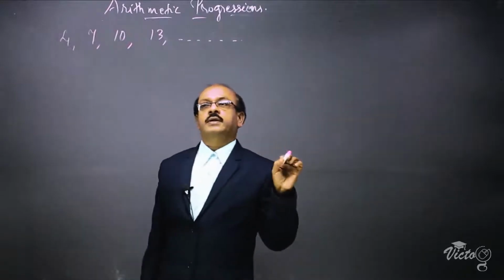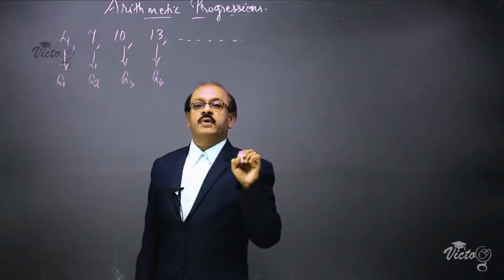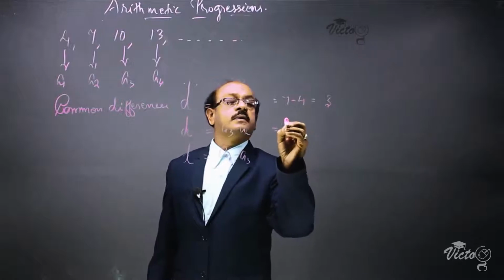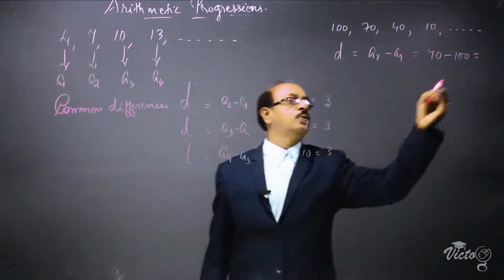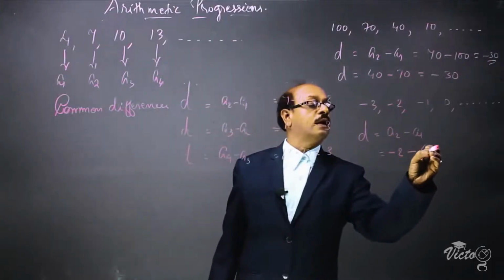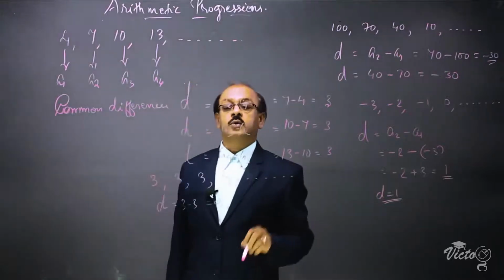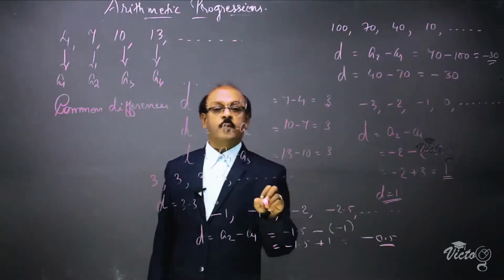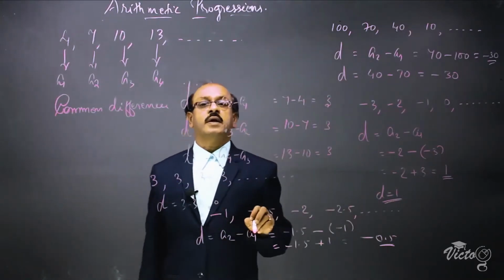CBSE CLASS 10 MATHS / Arithmetic Progressions 1 Introduction